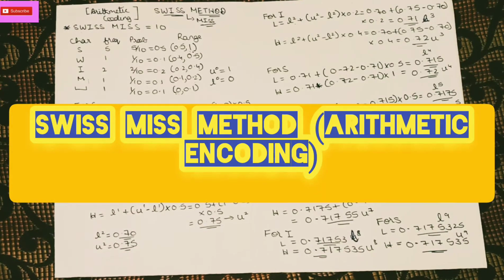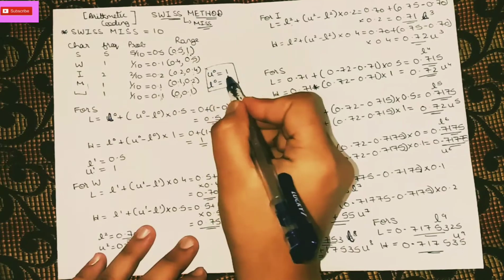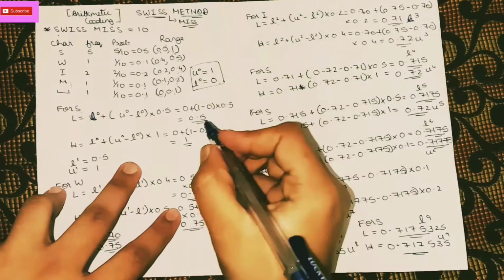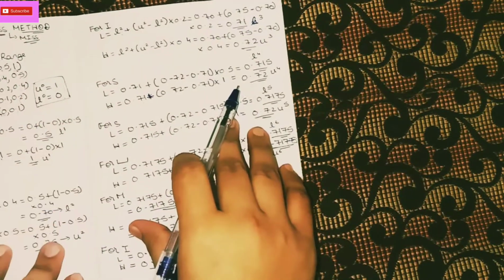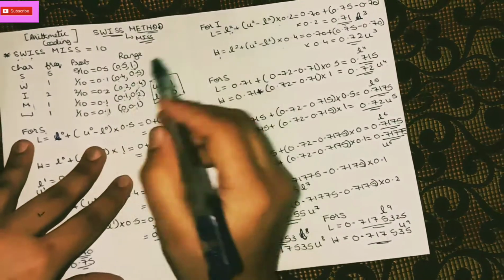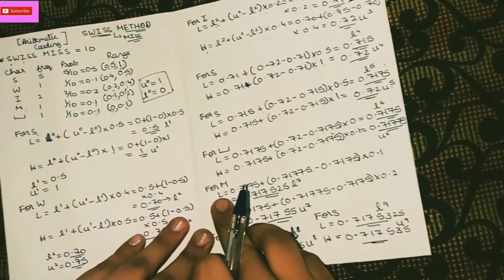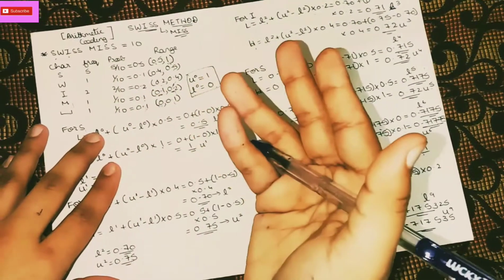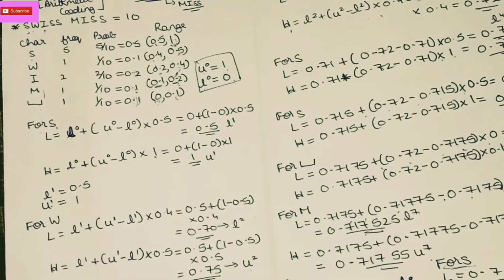Swiss Miss Method (Arithmetic Coding)🔥🔥||by-Vanshika Waghela❤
Full Explanation on Arithmetic Encoding By Swiss Miss Method in easiest way.

My Third video
Pls support

Keep Learning!!❤
Do share and like if it is good.
it will motivate me to make videos

Instagram I'd

go check out the vlogs and pranks here🔥🙏❤👍